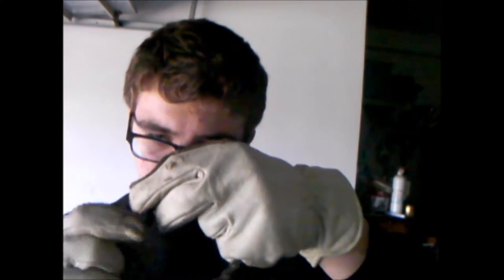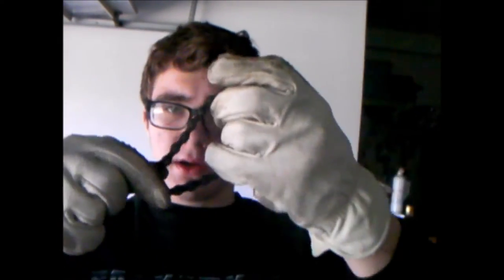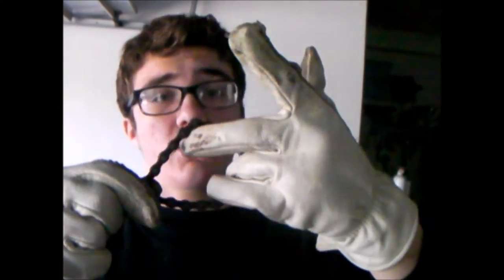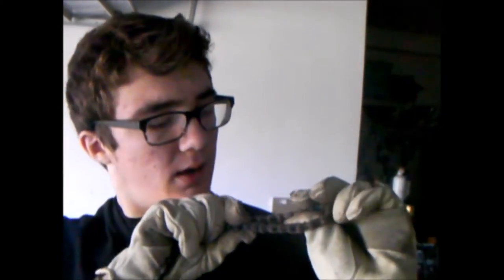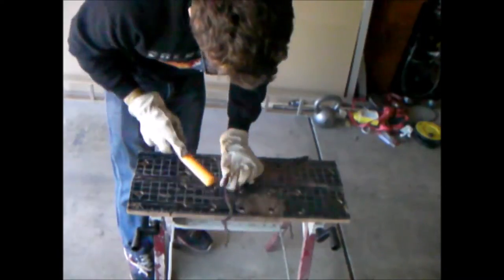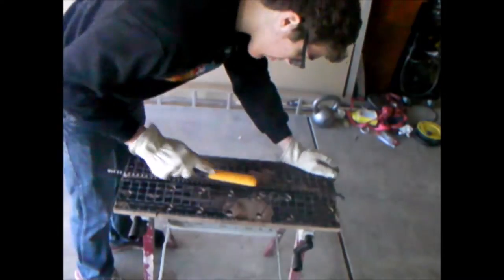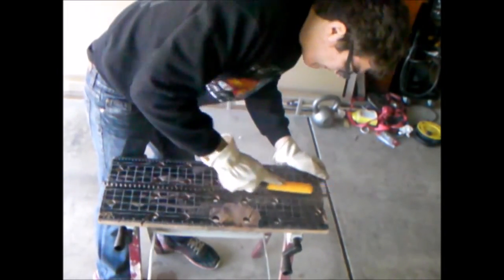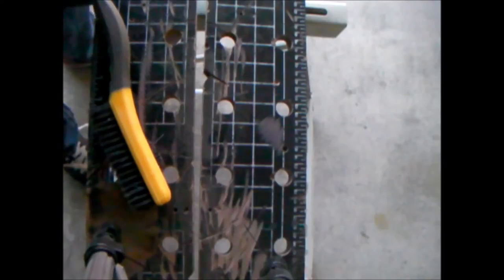How To Make: Bike Chain Bracelet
The song is Click Click Bang Bang by Miss Derringer